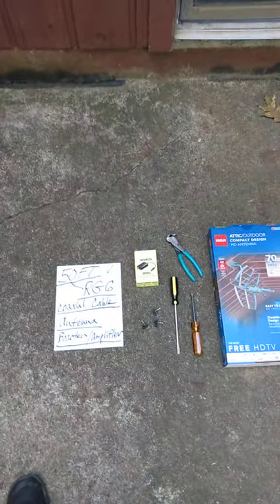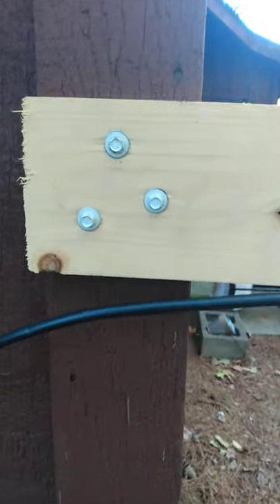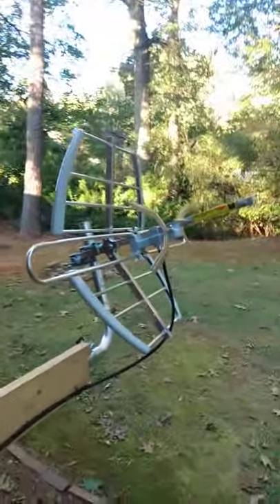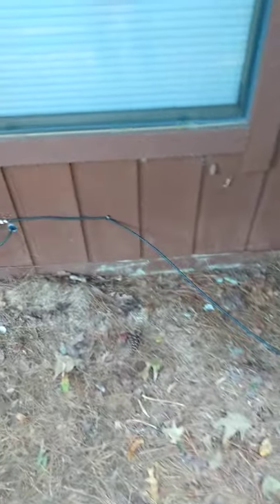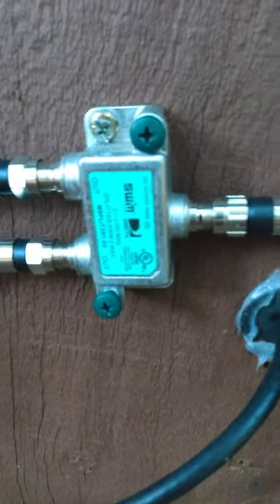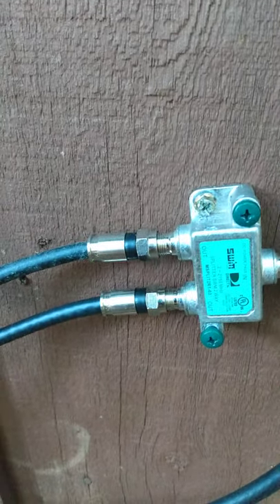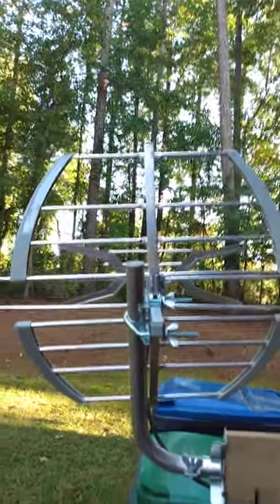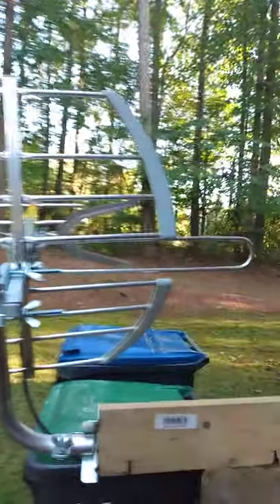HDTV (Outdoor) TV Antenna Install / 70 Mile Range / Cut the Cable / Easy Install / Save $$$ DIY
Install of HDTV Antenna.  70 Mile Range Antenna  Total Cost of ALL items Needed to Convert Over was Less than $100 and Your time to Install.   Supports the Following:  4K / 8K / 1080p   TV Signals
Save alot of Money $$$    Easy Install & Cheap.   Install took less than 2hrs.
Our Monthly Savings was $110.  Now we just have High Speed Internet & No More Expensive TV.  It's Easy.  Save Money $$$   Cut the Cable bill now!!!
More DIY Helpful Videos Coming Soon.  Watch for them soon.